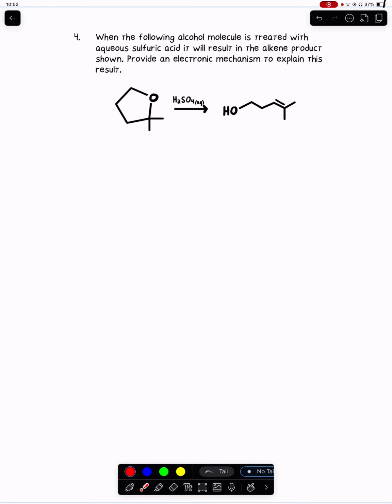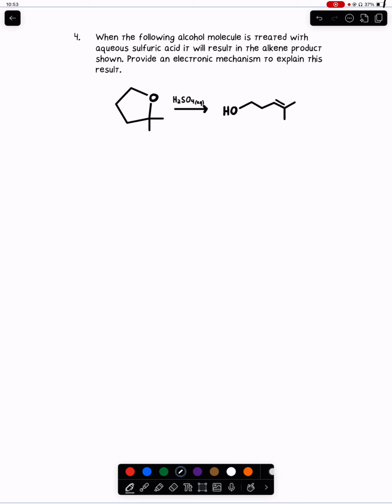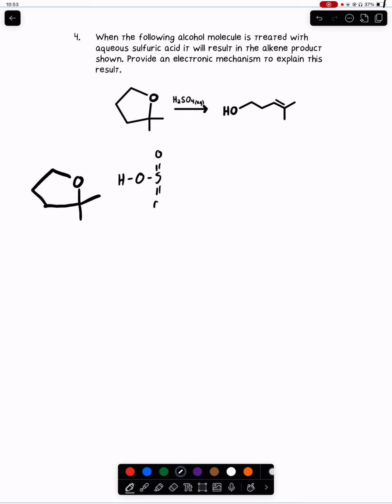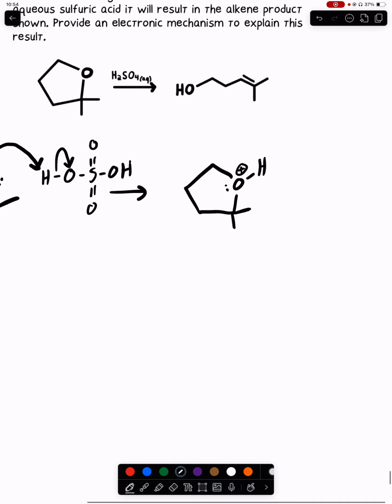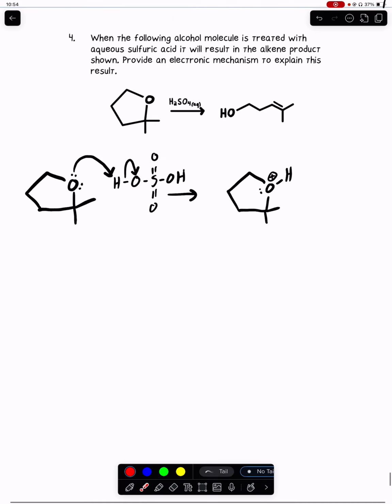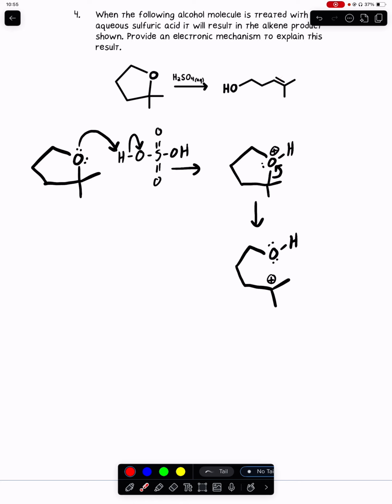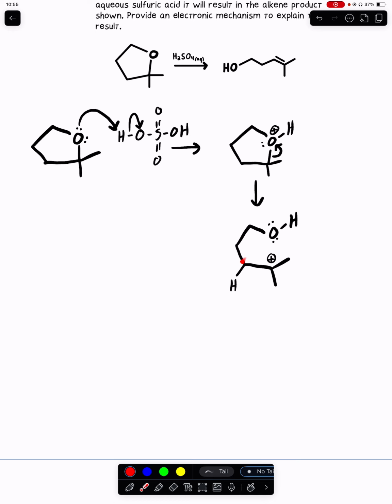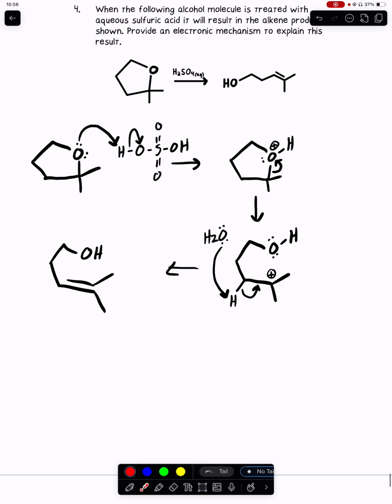Lecture 24 (Intro to Alkenes), Practice Problem 4